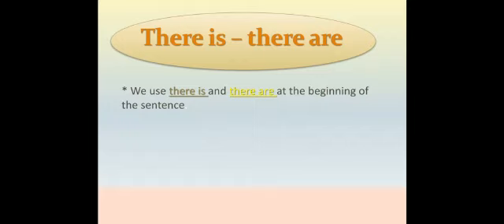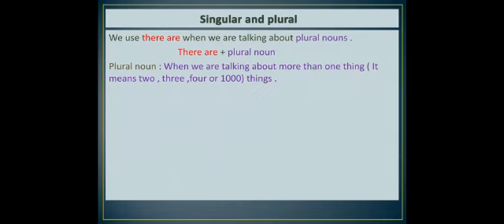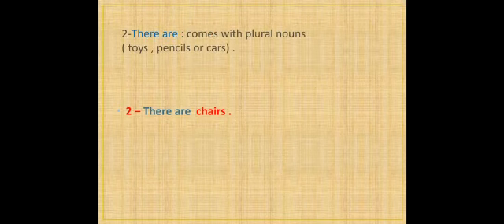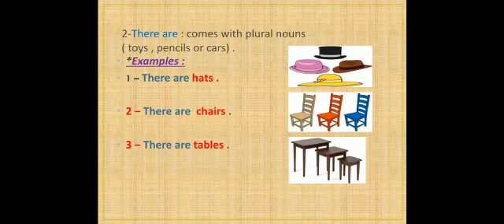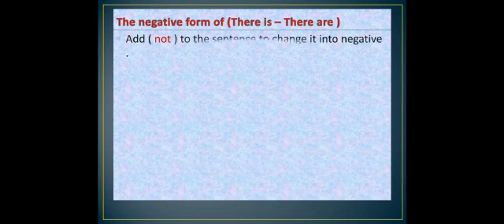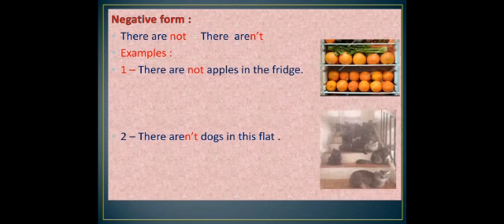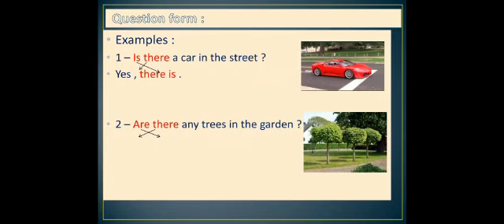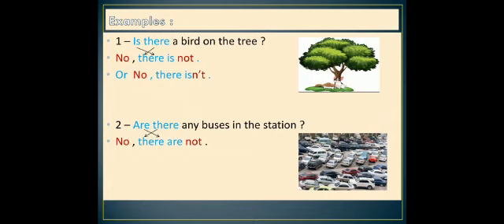R3_English_There is &There are_Lower Primary